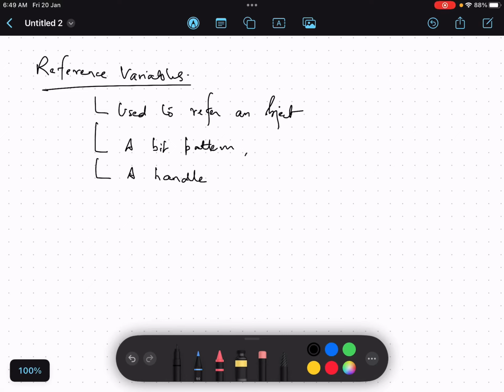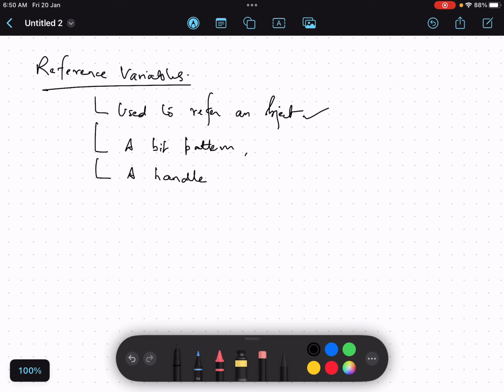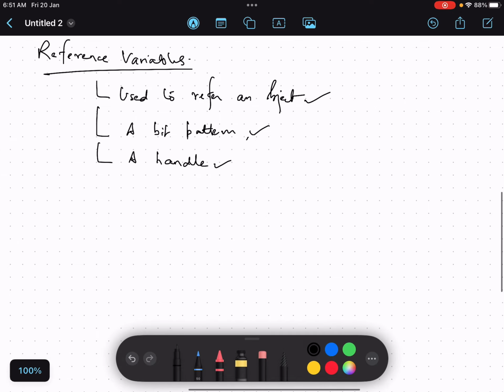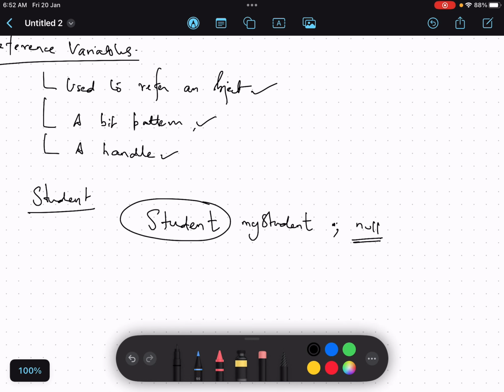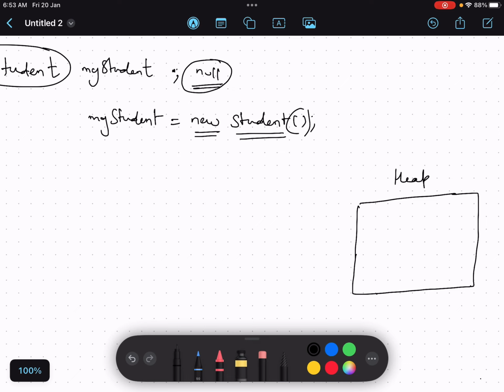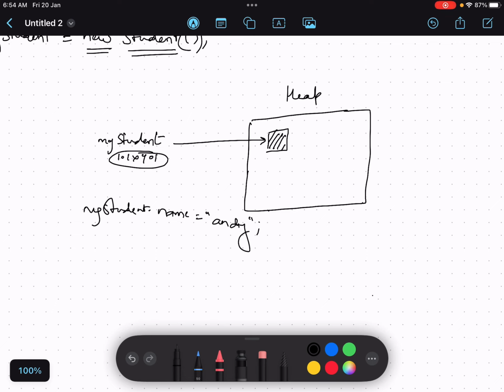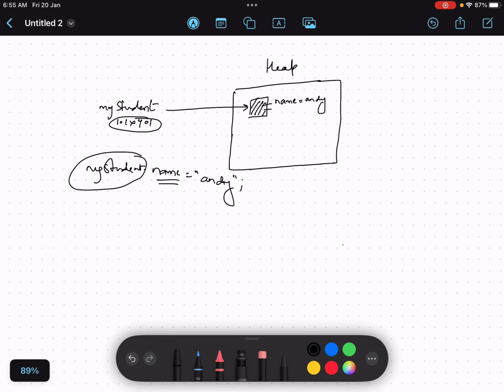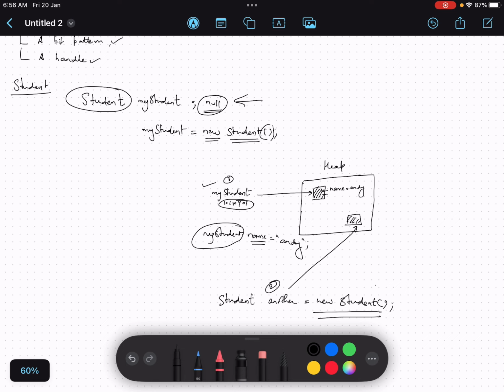Understanding Reference Variables in Java | Theory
In this video, we will try to understand the concept of reference variables in Java.
How to declare them, how to use and manipulate reference variables.